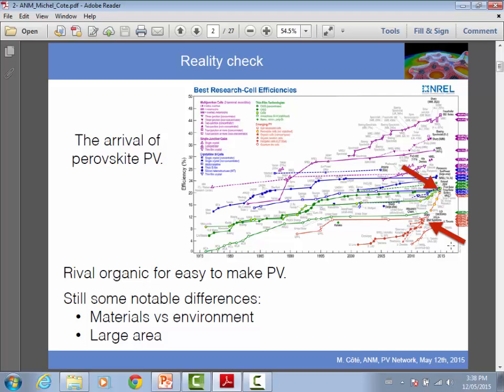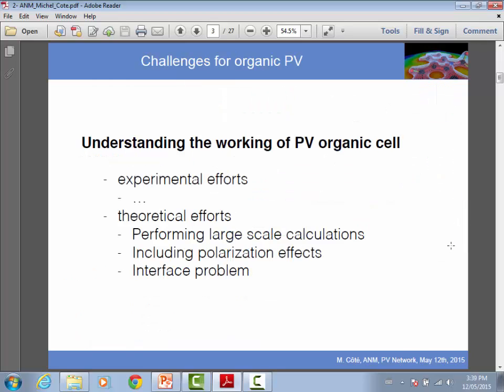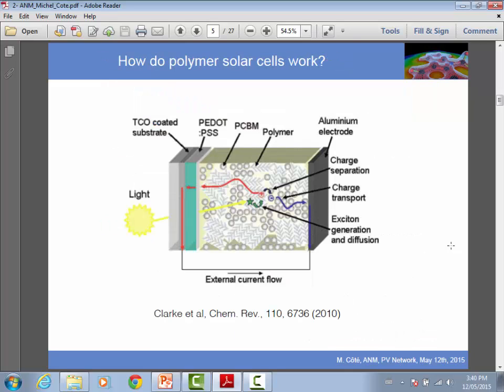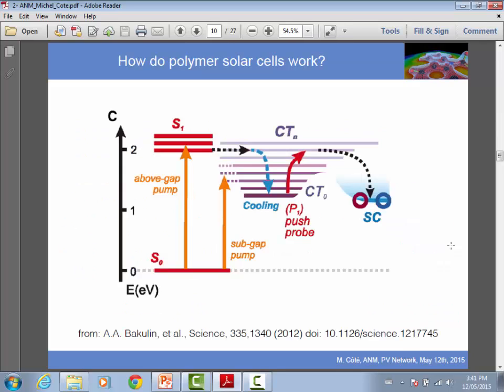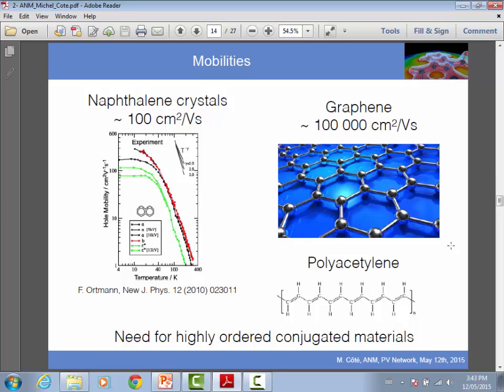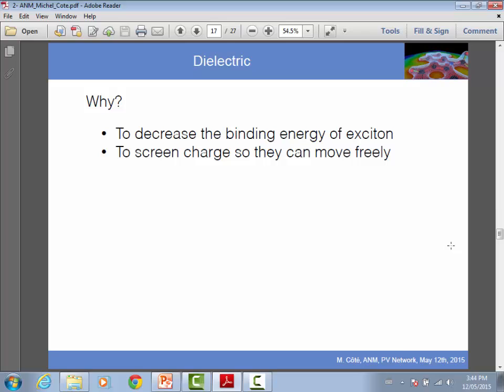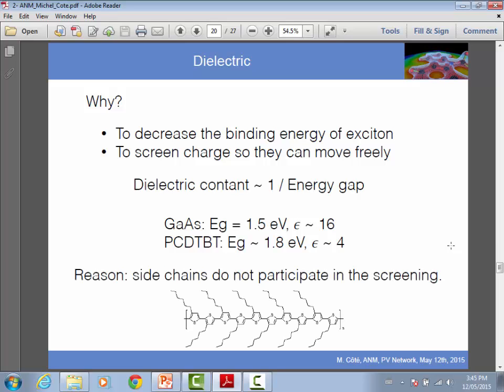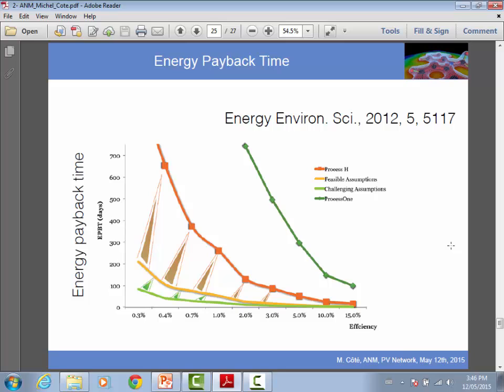Annual Network Meeting 2015 - Michel Côté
Michel Côté from Université de Montréal in Montréal gives a talk on "New Directions in Organic Photovoltaics" at the Annual Network Meeting 2015 held on May 12, 2015 at the University of Toronto.